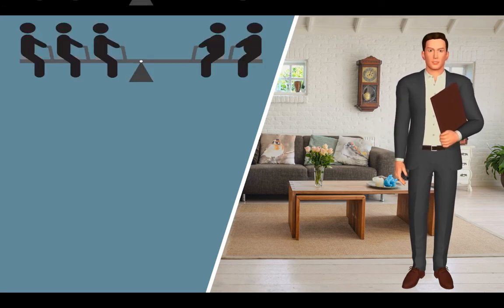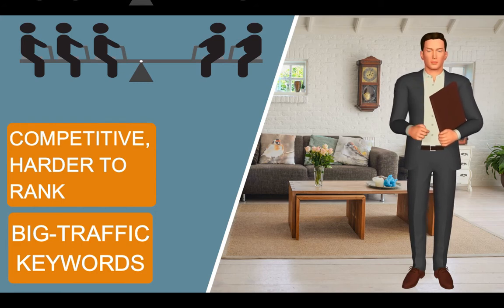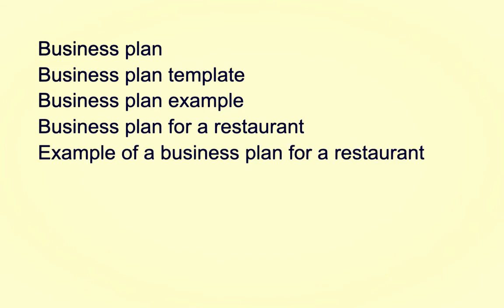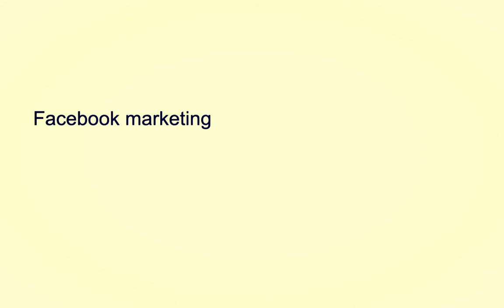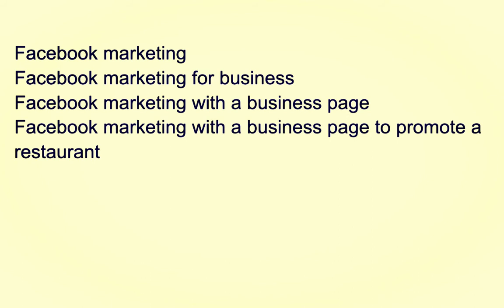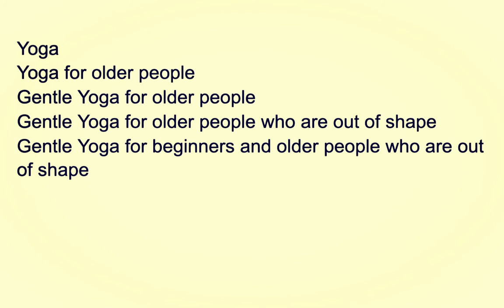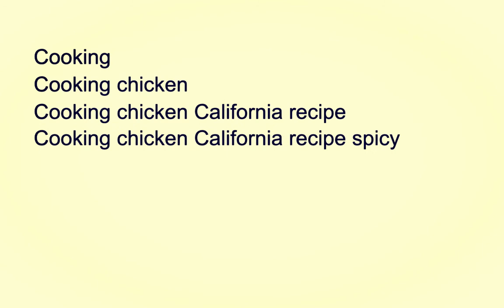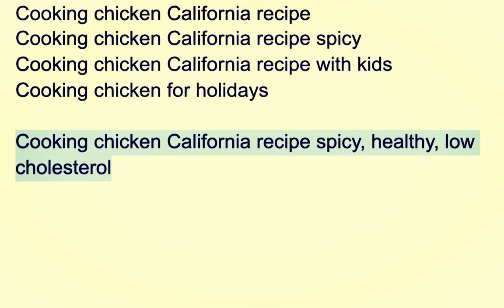Starting with YouTube SEO 2021(Step by Step) | Help Desk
Starting with YouTube SEO 2021 | Help Desk
This is the first module of my YouTube SEO 2021 Complete Course, and you'll learn from this course
✅ Create a big and successful YouTube channel with many views.
✅ Get more engagement with your videos.
✅ Build an audience and a brand on YouTube.
✅ Boost your YouTube SEO with YouTube ads.
✅ Find rapid growth for your YouTube channel.
✅ Sell product or services from YouTube.
✅ Promote your channel and individual videos like a marketing professional would.
I have five Youtube Channels, See exactly how I created a 99% automated YouTube channel that has over 3,000,000+ views, generates passive income, grows my personal brand, and generates leads and sales.
I will give you all the tips that helped me find success on YouTube, and took me a few years to learn and figure out. You will be able to use my advice to create your own winning YouTube channel that helps you achieve your greater business goals.